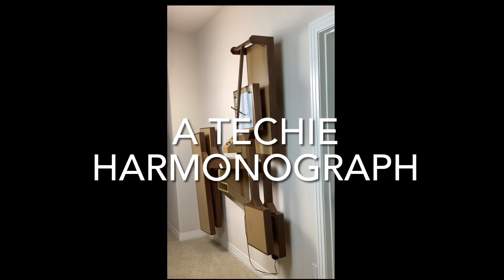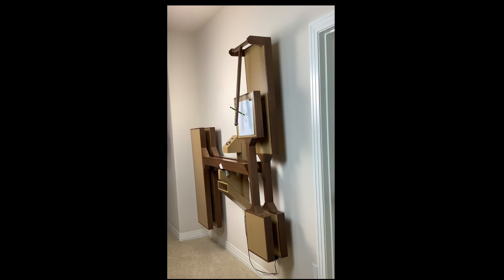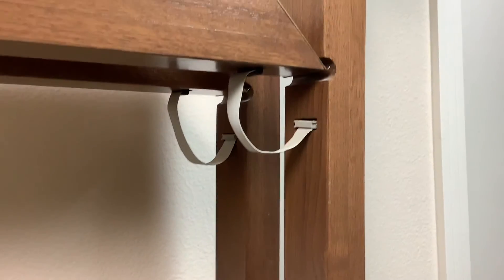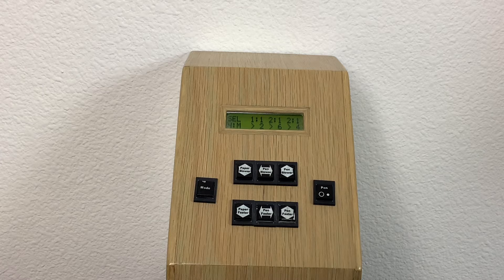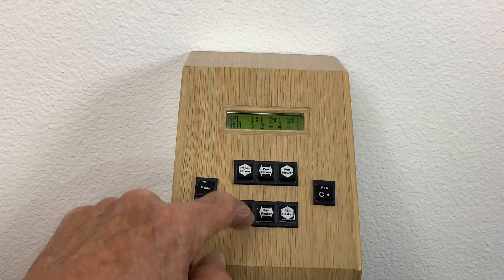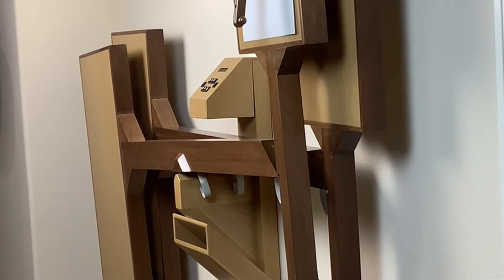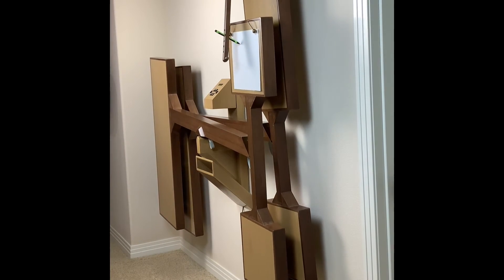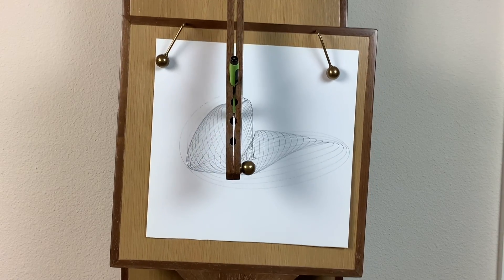A Techie Harmonoghraph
A harmonograph that used 1990’s technology to reconfigure the pendulum periods to to different ratios.